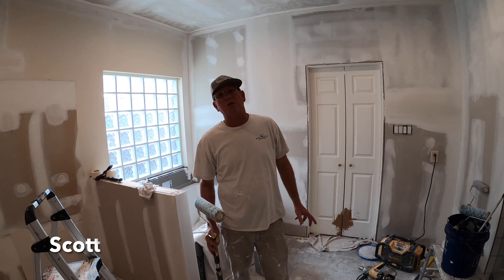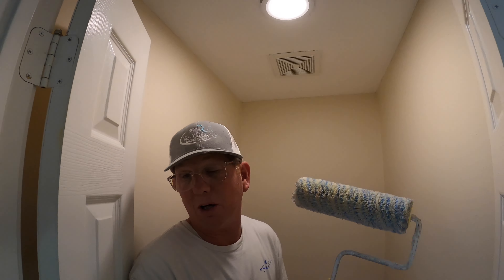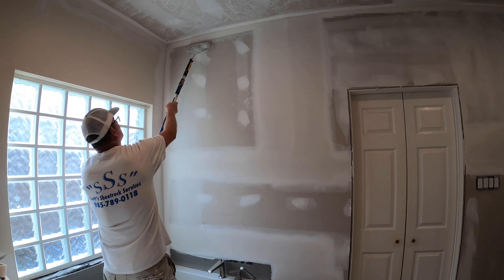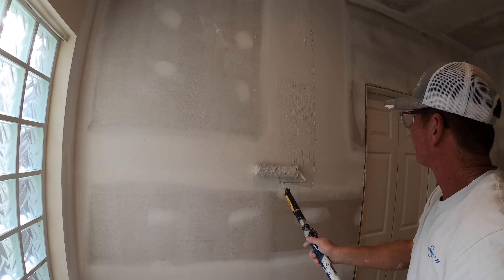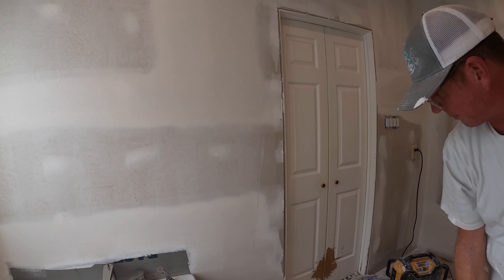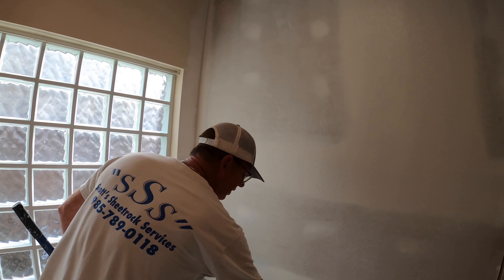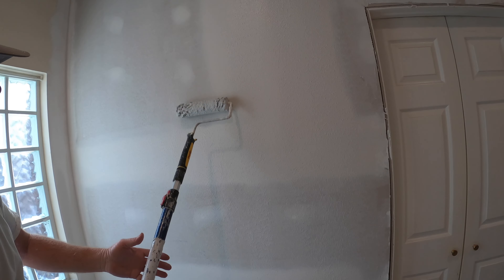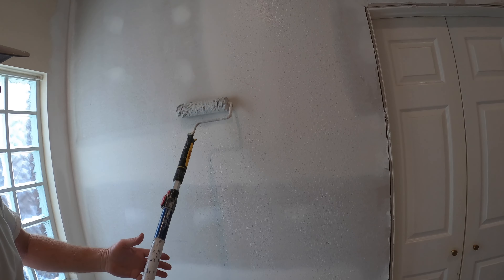Roll On Drywall Texture Tutorial (Very Common and Easy)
Raw footage of one of our jobs we did and wanted to demonstrate the most common texture we use with a paint roller and some loose mud.